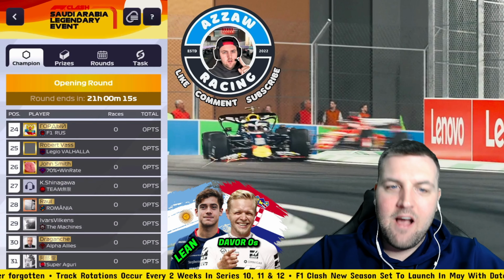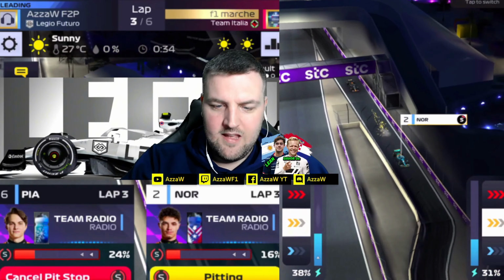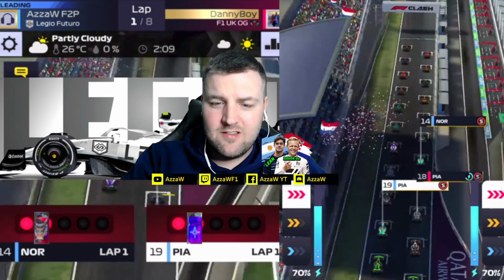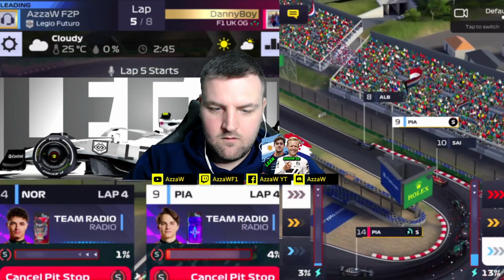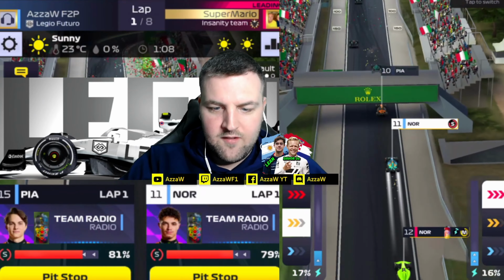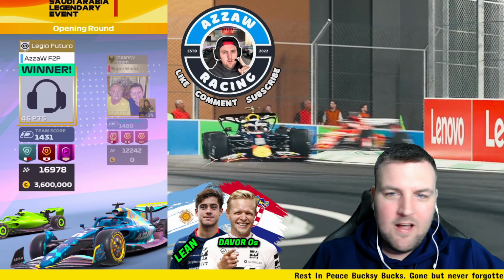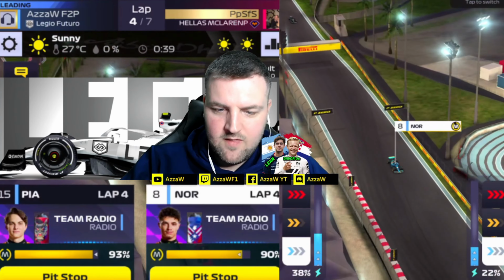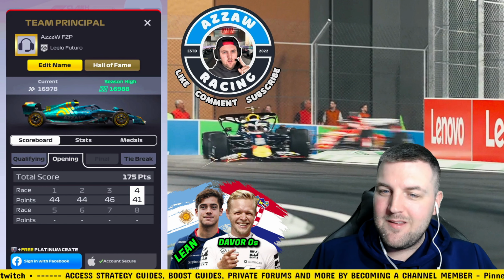GP GROUPING MAKING IT TOUGH | Saudi Arabia Legendary Gp Event Opening Round | F1 CLASH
Time for the Saudi Arabia Legendary Gp event,  A RETURN  to champions for the free to play account but can we get that elusive P1